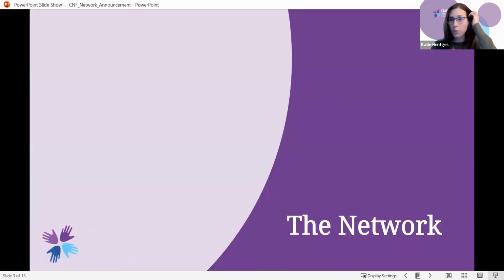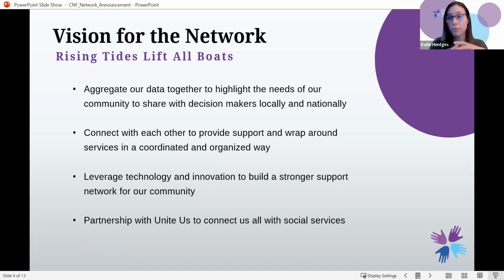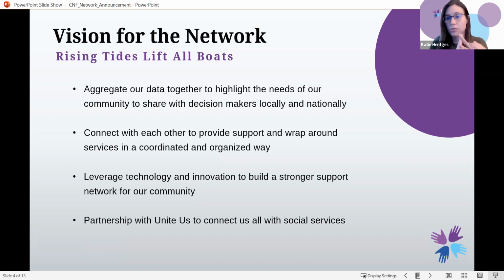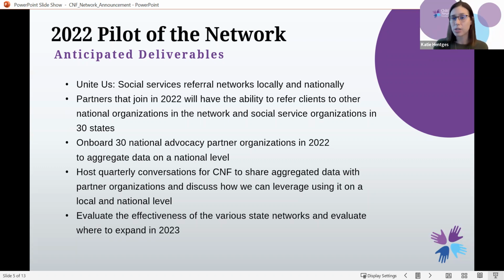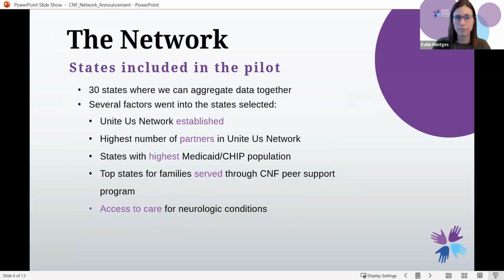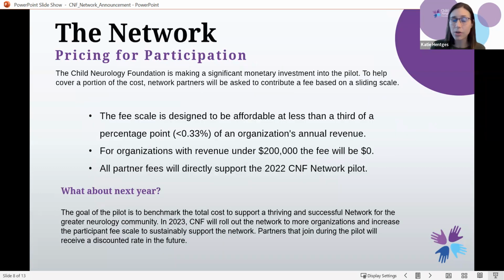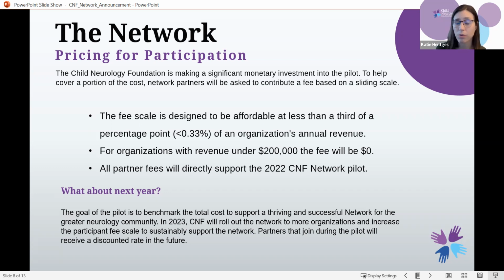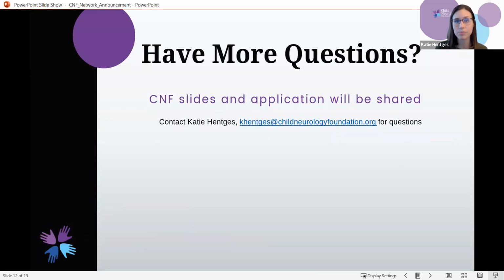Neurology Social Services Network Overview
In this video, Katie Henges, Director of Programs, provides an overview of the Neurology Social Services Network and how organizations can participate.